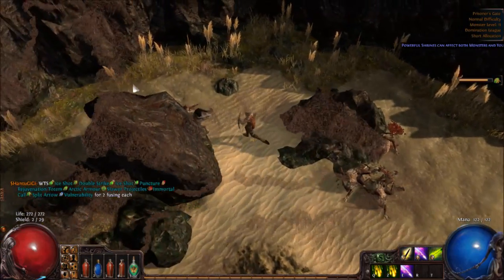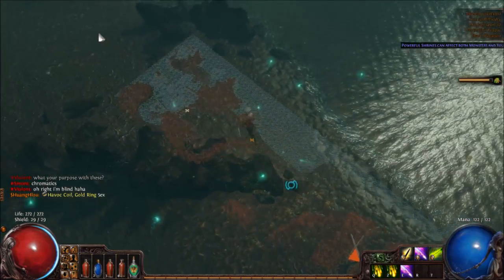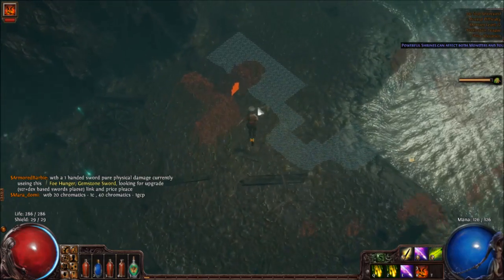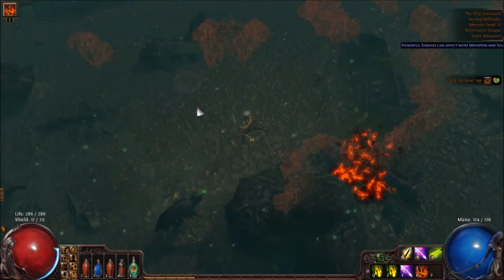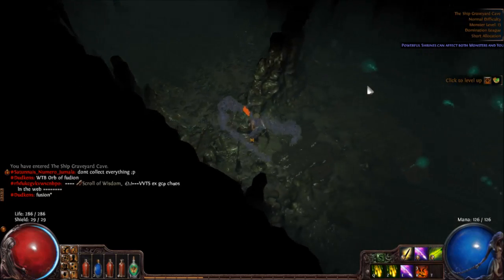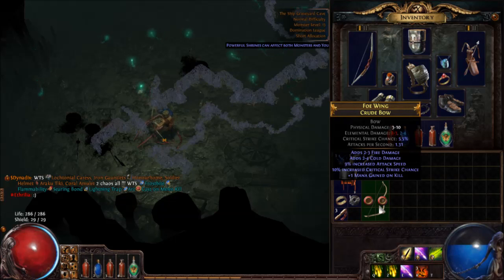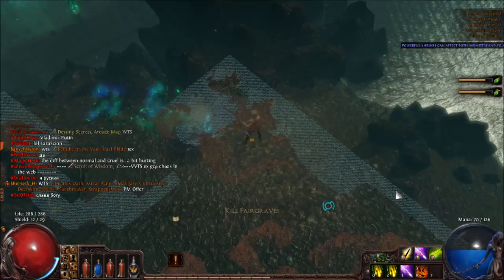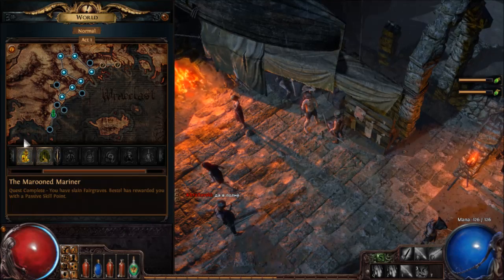Path Of Exile walkthrough Part 12 Gameplay Lets play "Path Of Exile walkthrough"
"Path Of Exile Walkthrough Part 1" No Commentary
Path Of Exile Walkthrough - Part 1 Let's play Gameplay
Path Of Exile walkthrough part 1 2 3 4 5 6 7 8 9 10
Path Of Exile walkthrough no commentary
Path Of Exile gameplay walkthrough part 1 no commentary

This Series will include all of this : Ending review HD
Walkthrough Trailer PS3 PS4 XBOX 360 XBOX ONE Playstation 4
WII U xbox360 Single player Campaign Multiplayer Full Game
"Full game" let's play Final boss all endings cutscene all
cutscenes mission 1 story mode help guide a demo game preview
each chapter with english subtitles official subtitle an secrets
puzzles in full HD opening intro bosses boss New